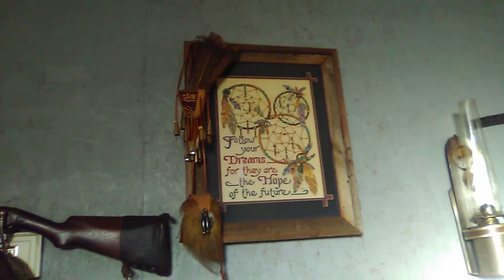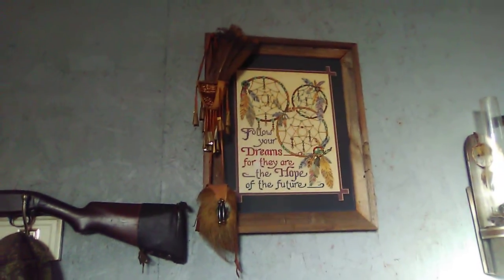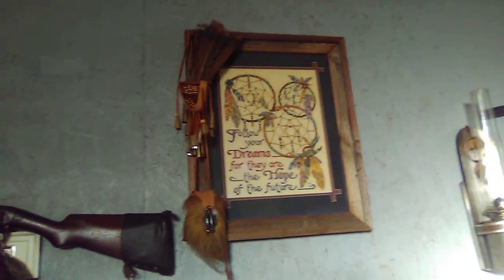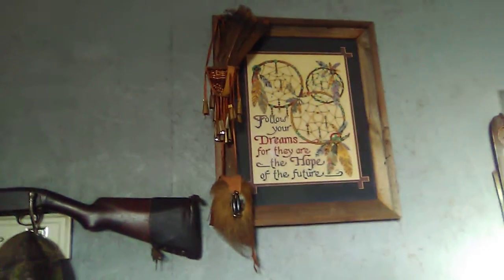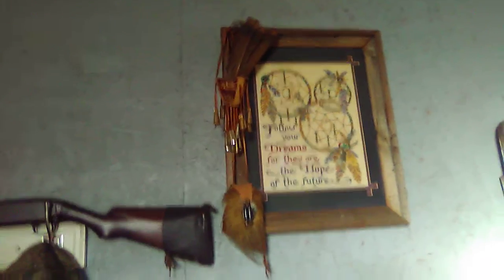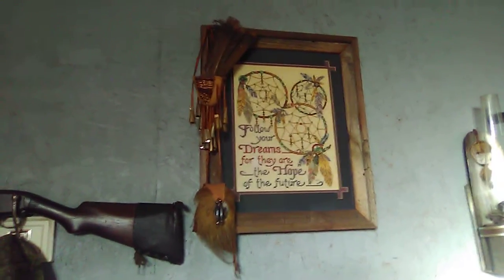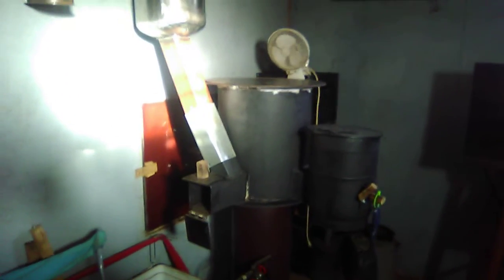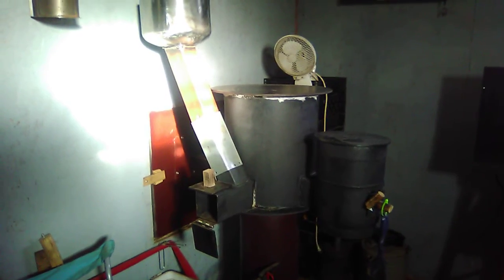#50 Rocket Stove Pellet Hooper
My Crooked Road Homestead  Michael Flora